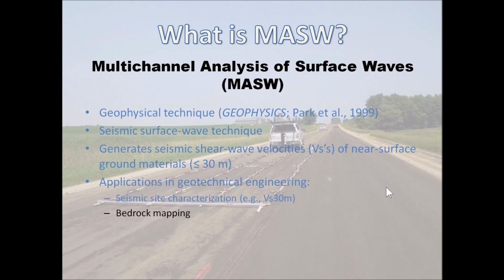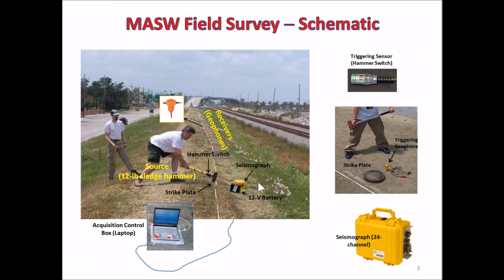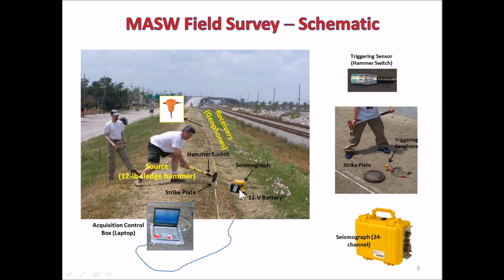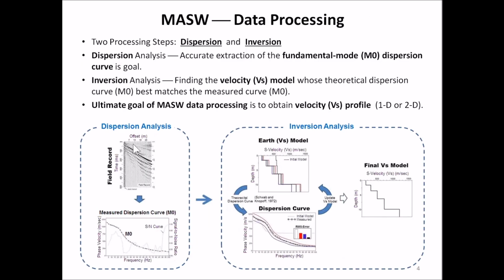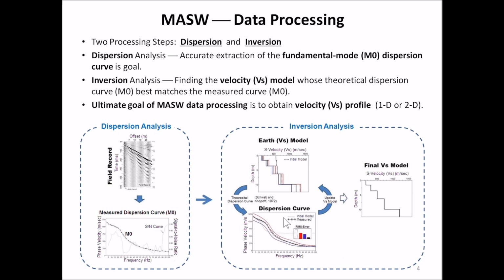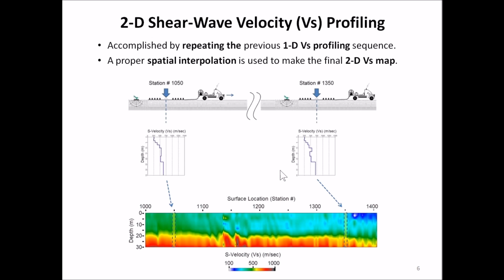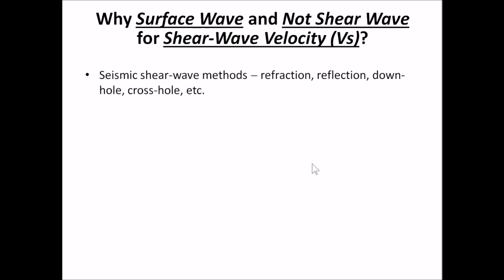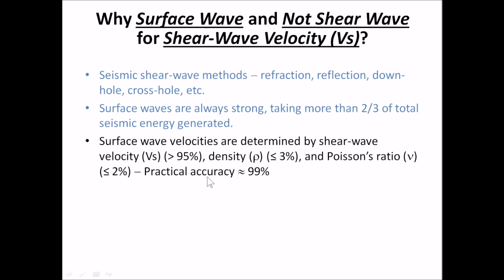What is MASW?